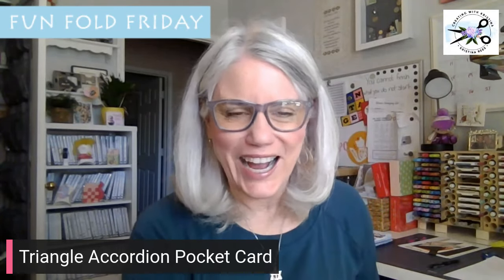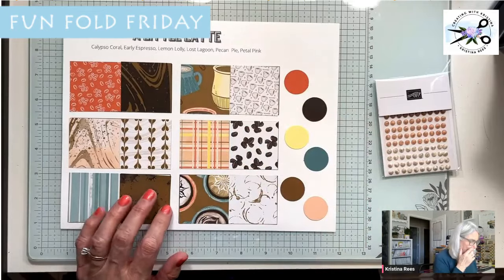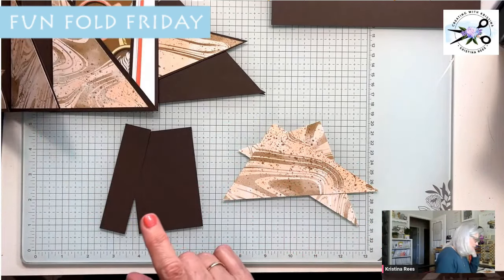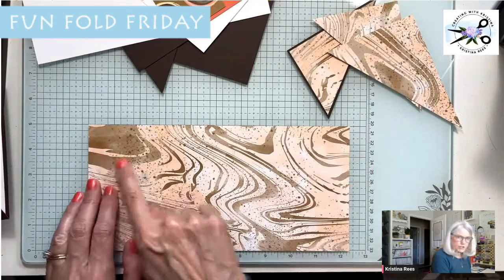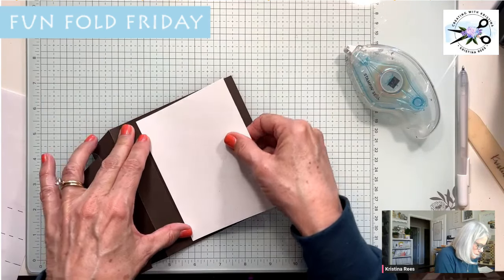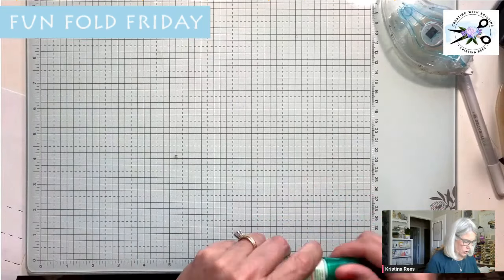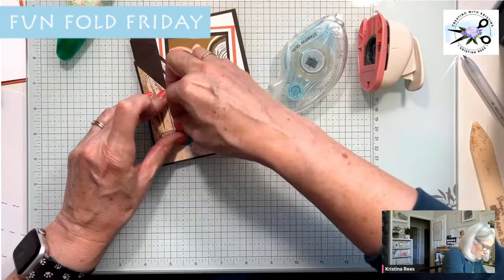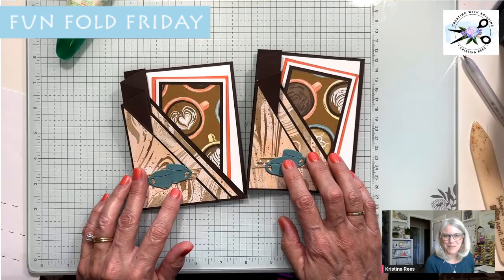Triangle Accordion Pocket Card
Fun Fold Friday! The instructions for this fun fold makes 2 cards.